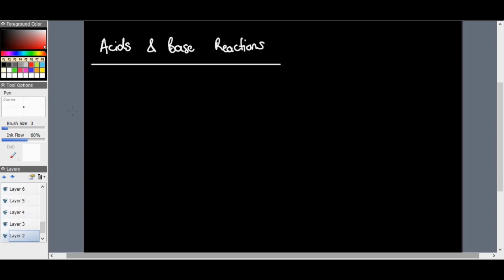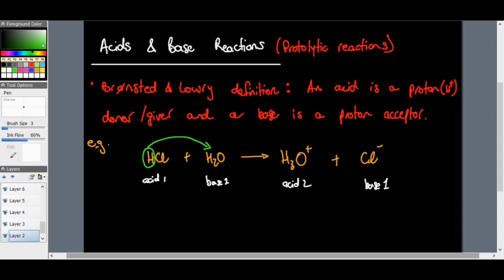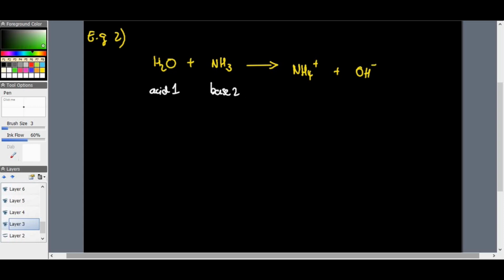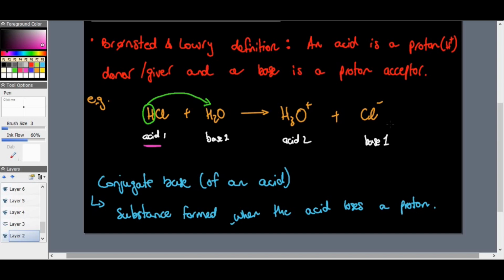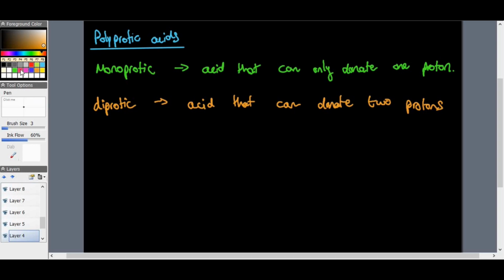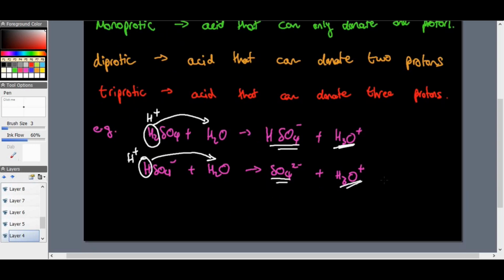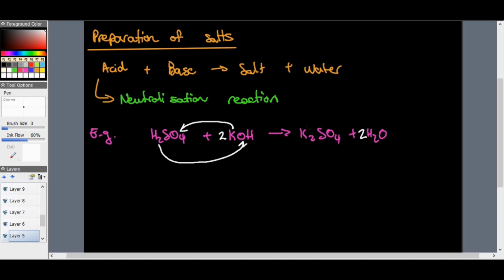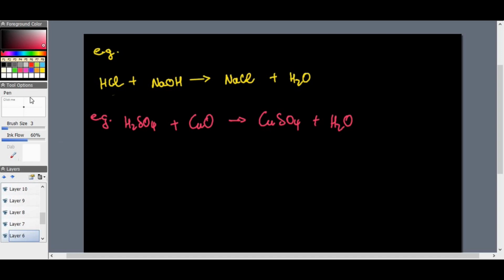Grade 11 Physics: Acid and Base reactions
This video was created to assist our learners with Acids and Bases